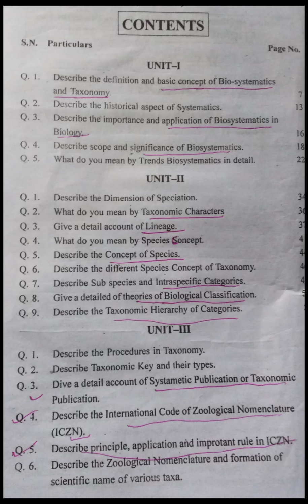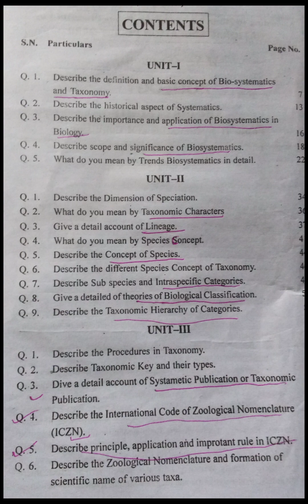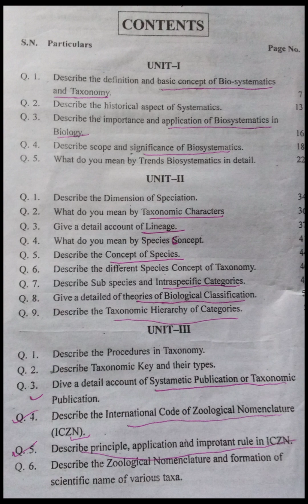M.Sc. Zoology 2nd Semester | Question answer | Paper 2nd Systematic and Evolution